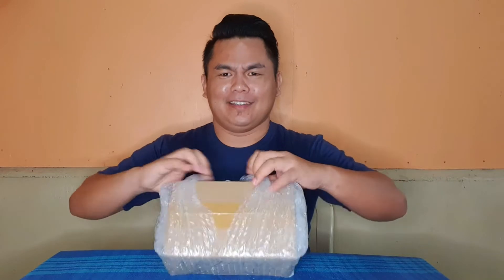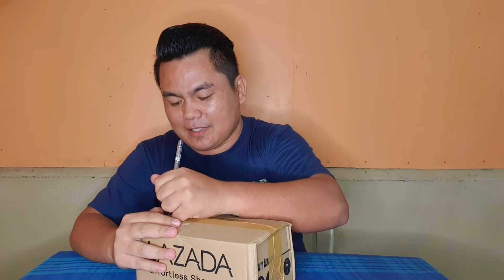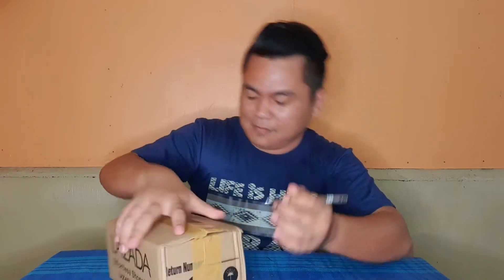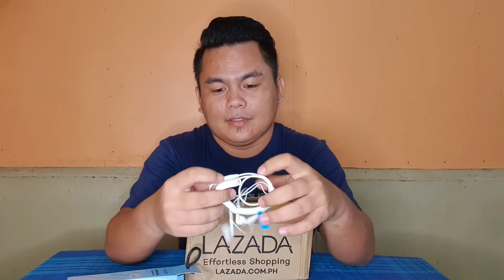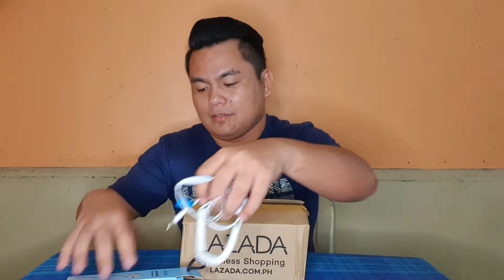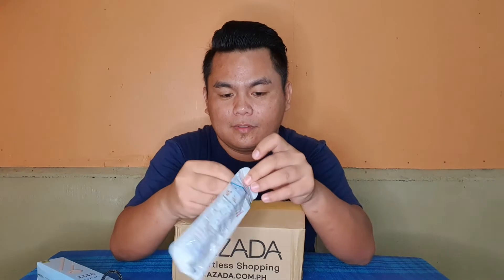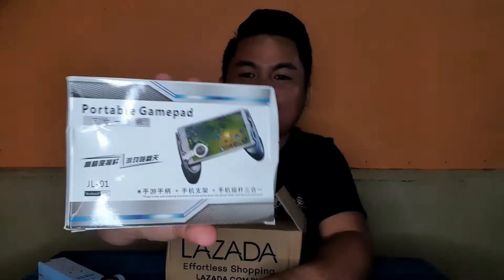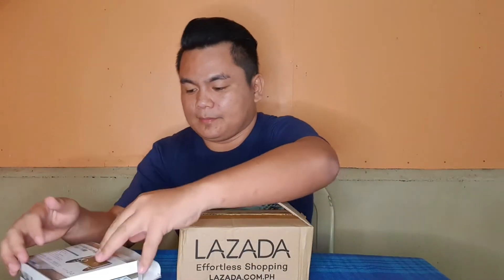Lazada Mystery Box Unboxing - Gadget Edition